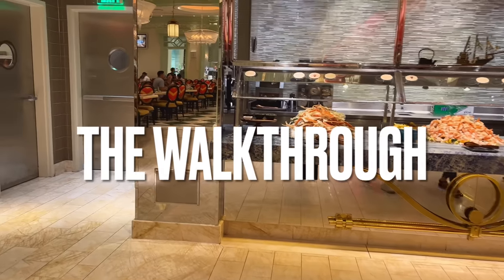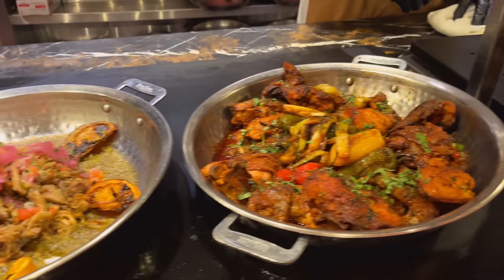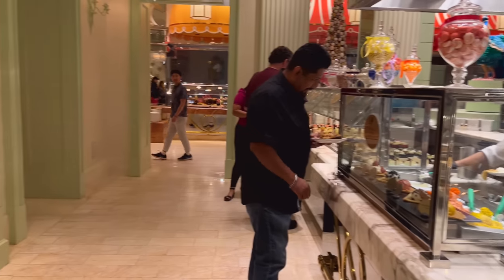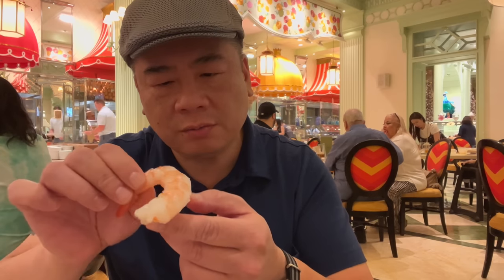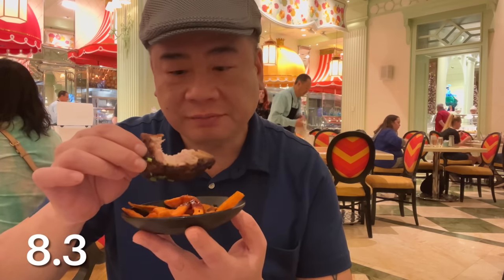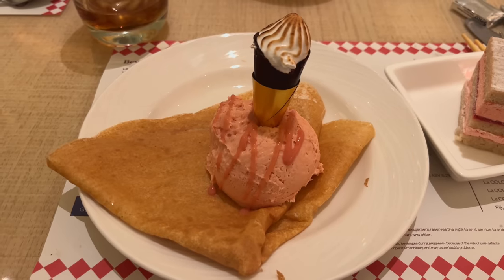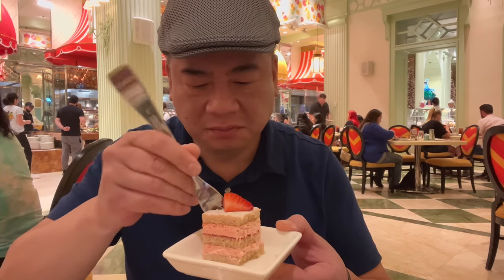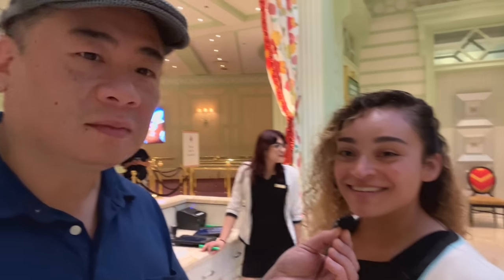The Buffet at Wynn Las Vegas, Nightly Seafood Gourmet Dinner.